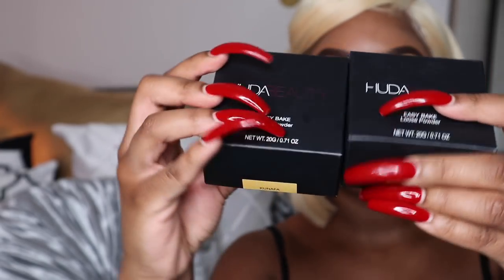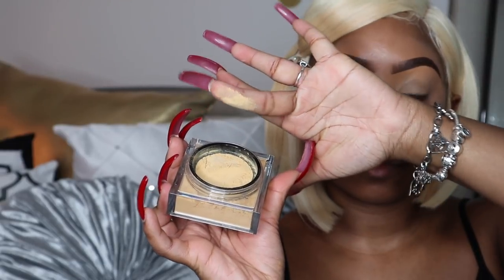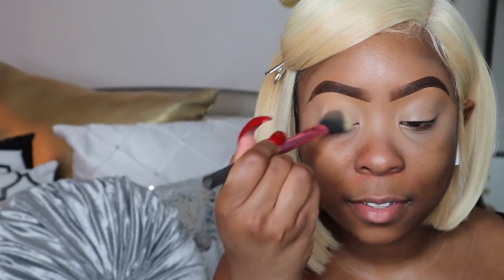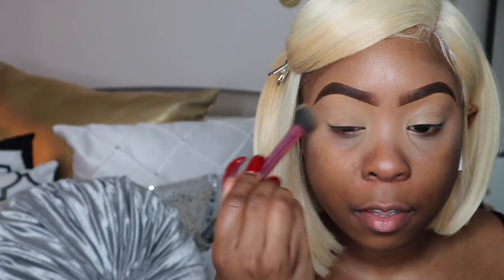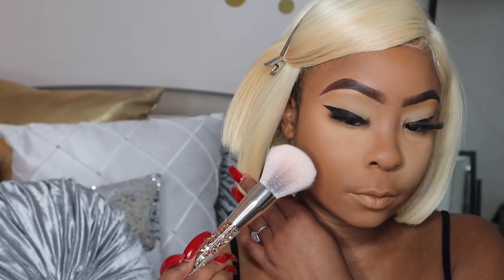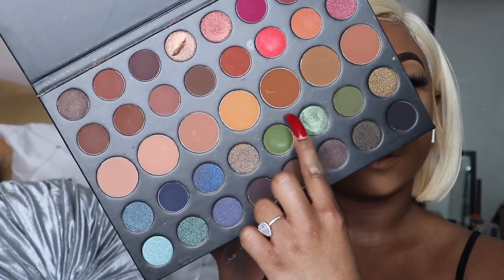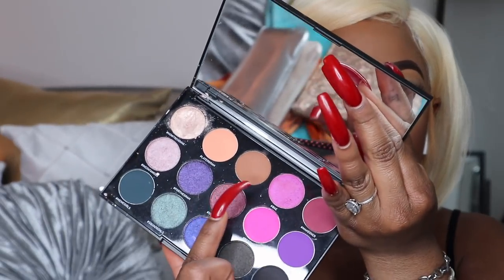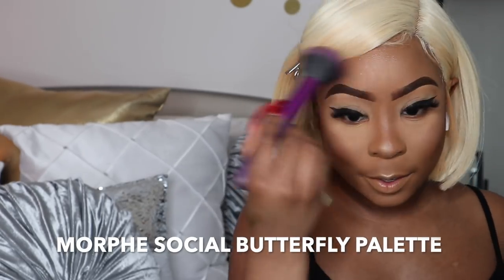FIRST IMPRESSION ON HUDA BEAUTY EASY BAKE LOOSE POWDER | WORTH IT?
Powder Colors Purchased :
Kanufa
Cinnamon Bun

Link to the Huda Beauty Easy Bake Powders :